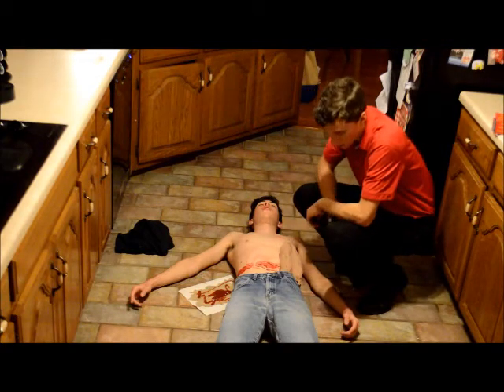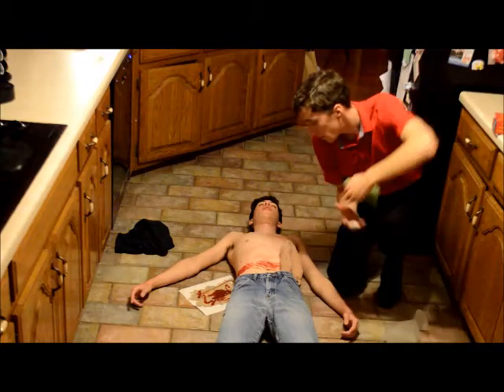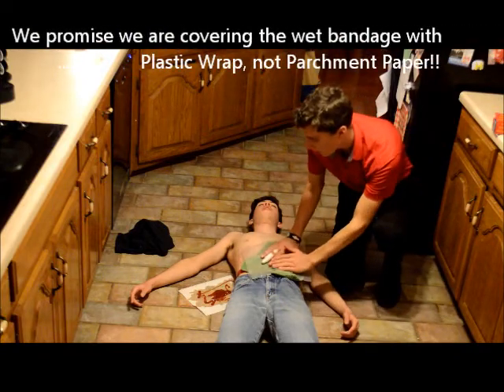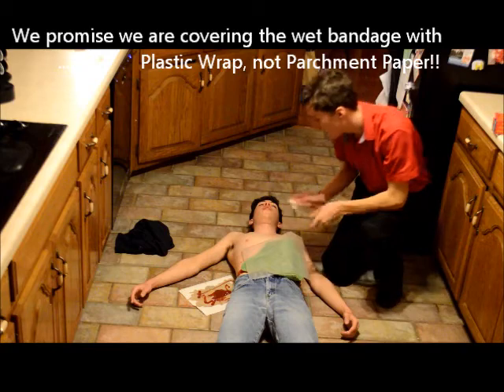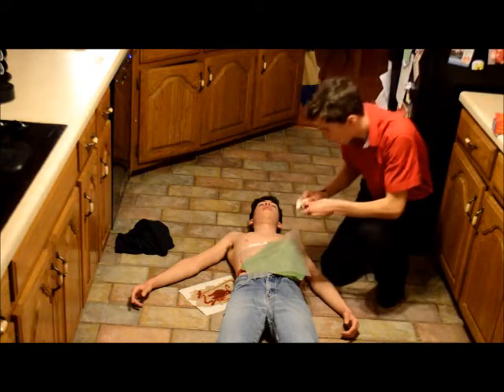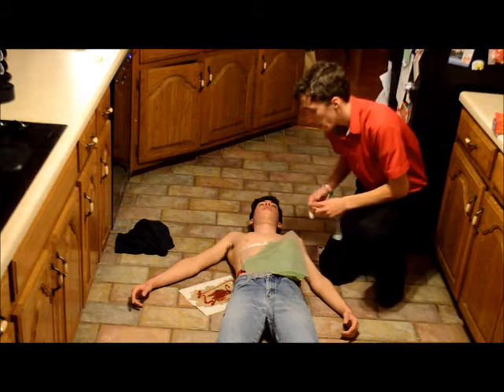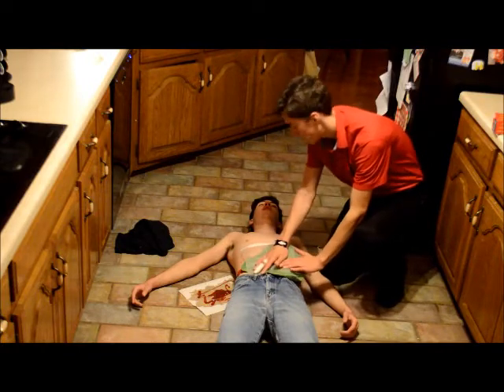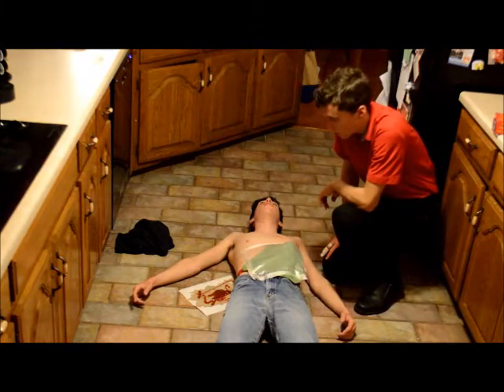Finished EMT Video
So, this is a live patient assessment for my EMT Class. Yup yup, that is about it.